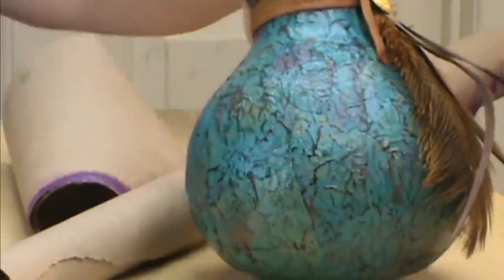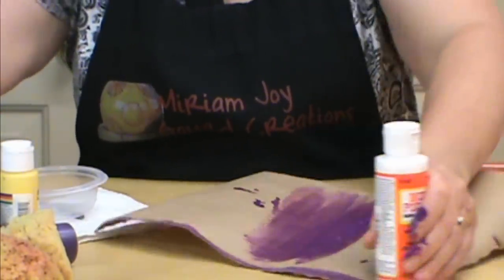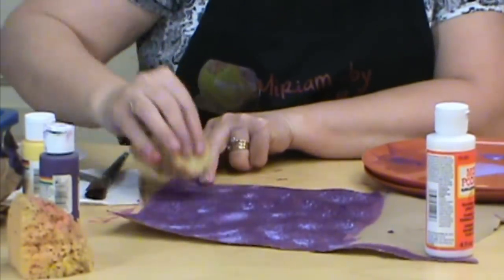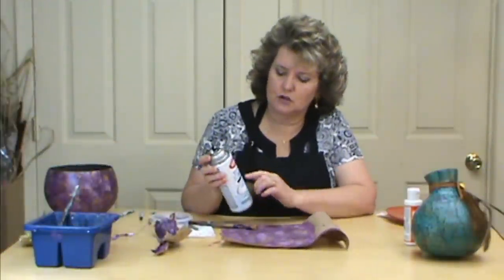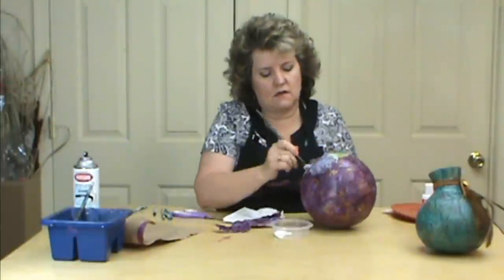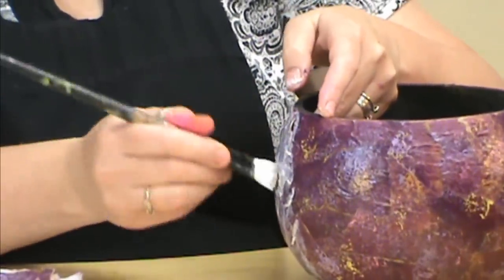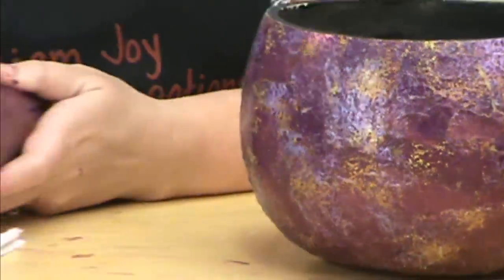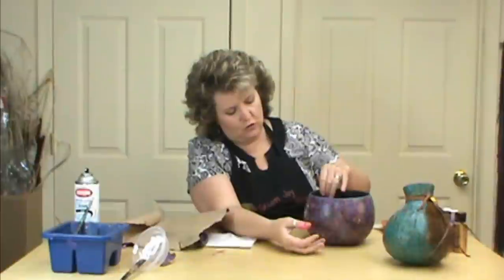Paper Textured Gourd ~ Featuring Miriam Joy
Create this great texture look.  Start with brown paper and learn how to apply acrylic paint and a crayon to create a cracked look on your gourd.  Miriam Joy takes you step by step on how to create these beautiful gourds.  Learn how to use a gourd that is cracked for this fun project.